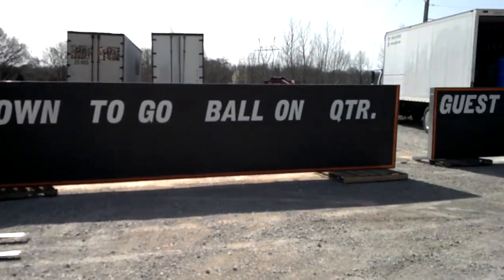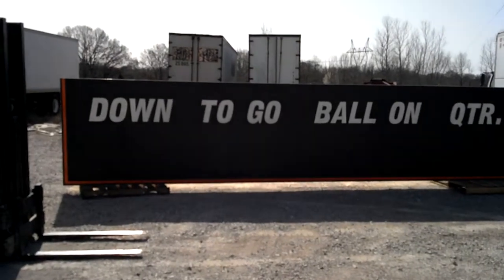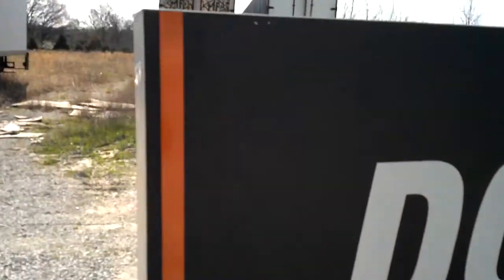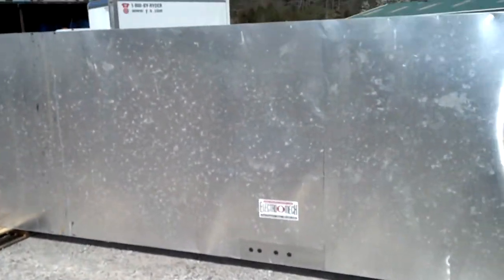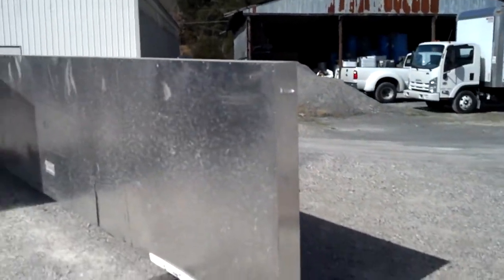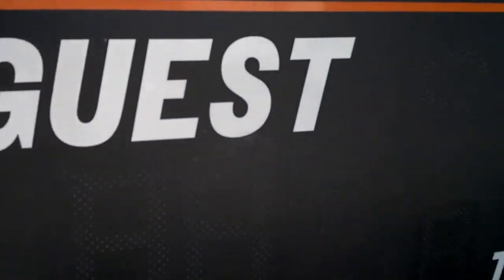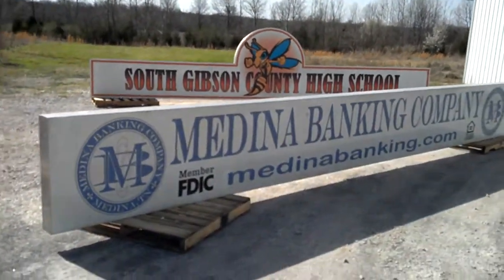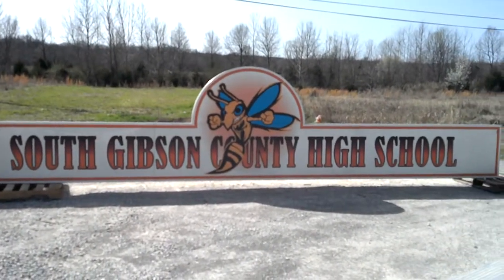24 Foot ScoreBoard For Sale!! Email At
All info is in the video.
Thanks!!